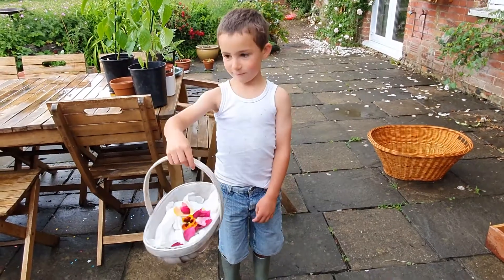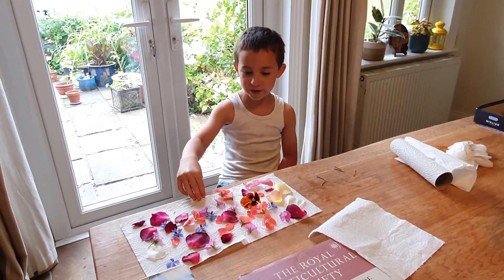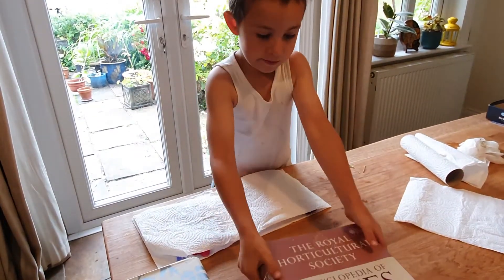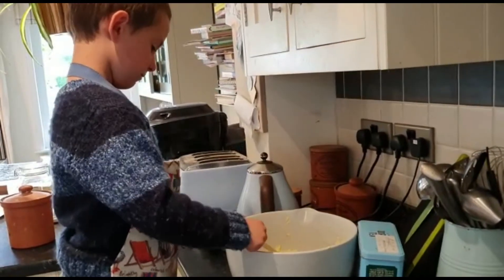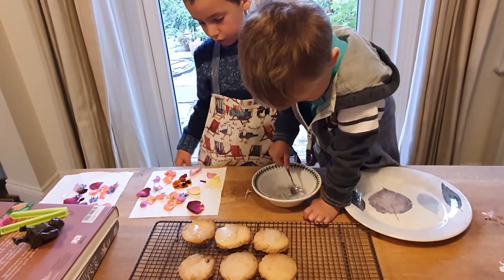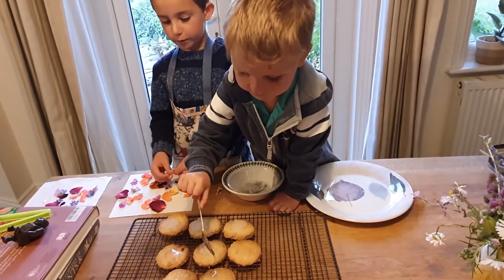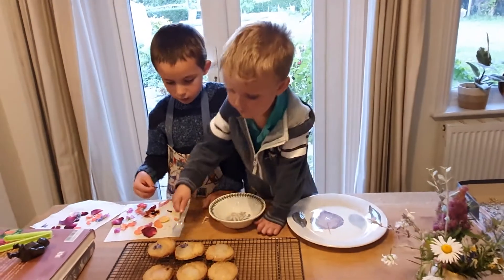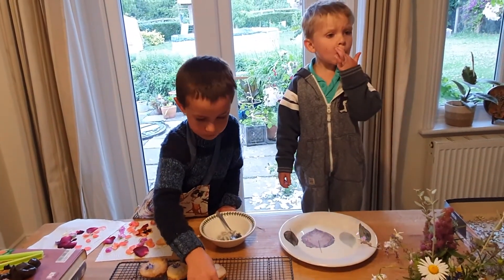Isaac's Flower Petal Cookie Show Project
Mummy was learning about joining short videos together from two different phones grabbed to show one of our typical homeschool garden activities. Isaac did an amazing job of showing how simple gifts from any garden i.e. edible flower petals could be used for a cooking lesson.